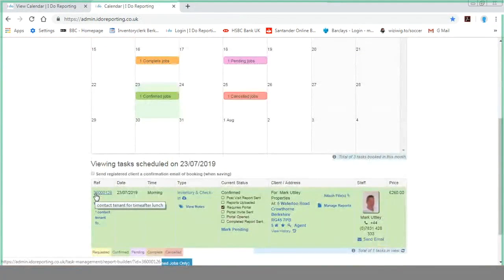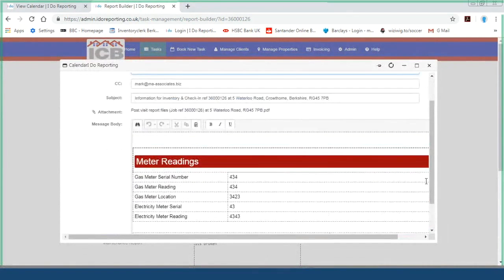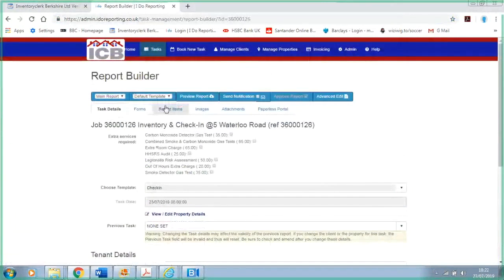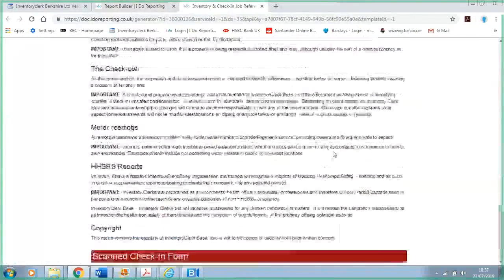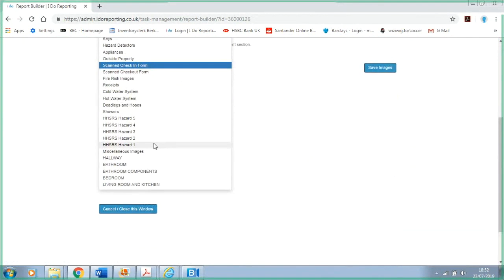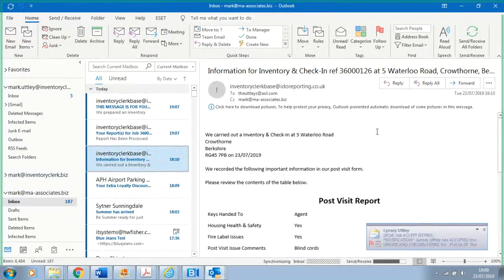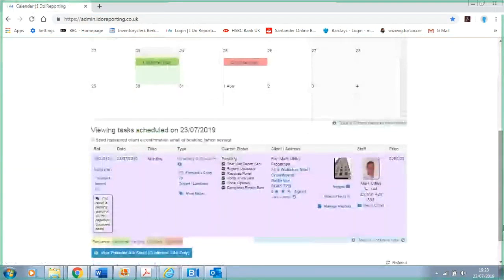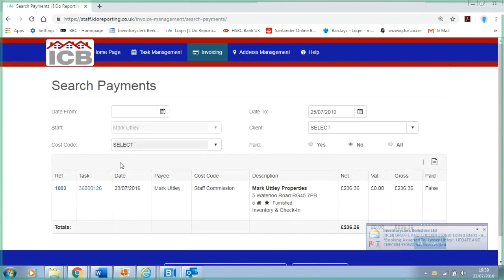Meeting at the Shed